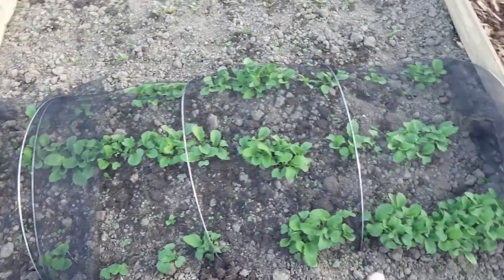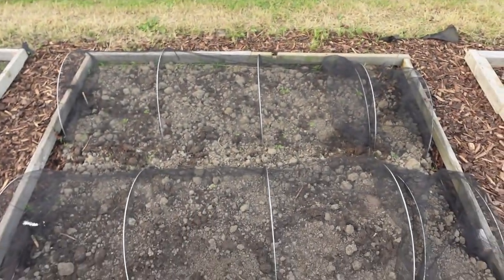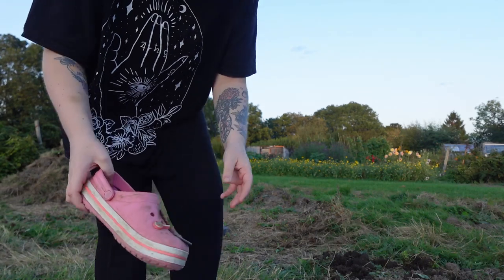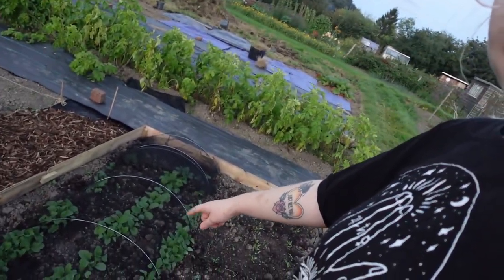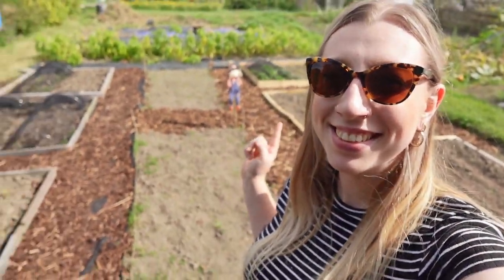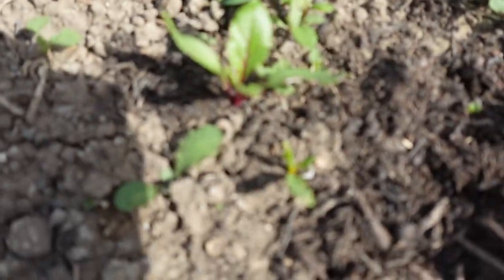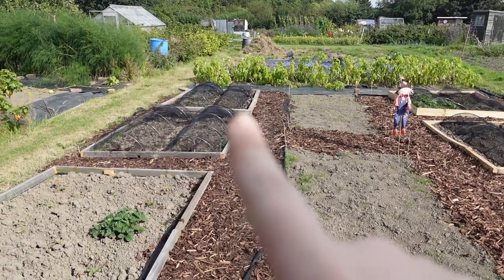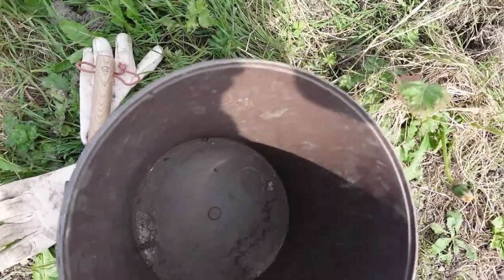Everything's Been Eaten 😭 Declaring War on the Slugs! | 🌿 The Allotment Vlogs #4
Welcome to our Allotment! We're Emma, Sam & Ted and this is our very first allotment plot.

In this vlog we declare war on the slugs and snails after they eat all our crops! We try out all different slug defenses and see if anything works (spoiler: they don't 😭)

Allotment for Beginners | How to Start an Allotment | What to Plant in September